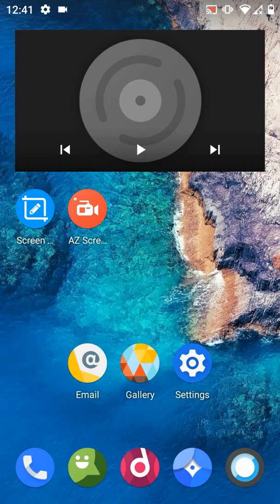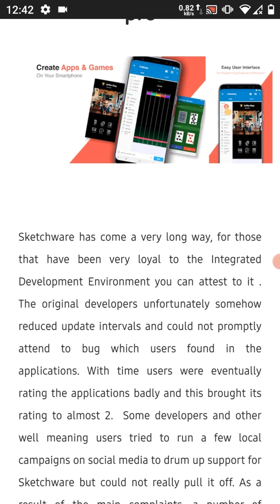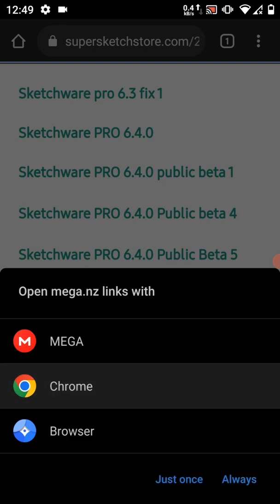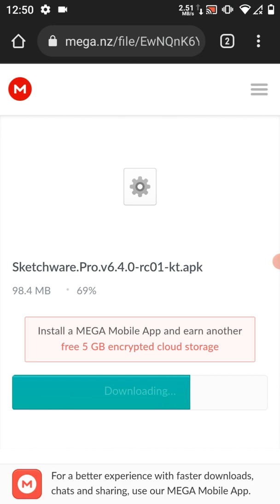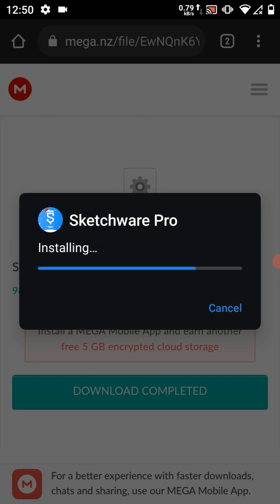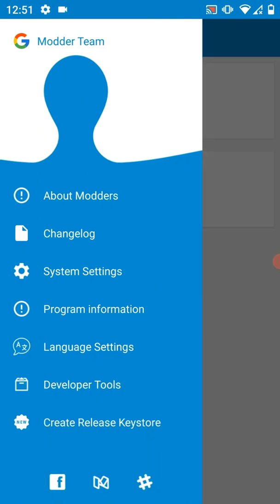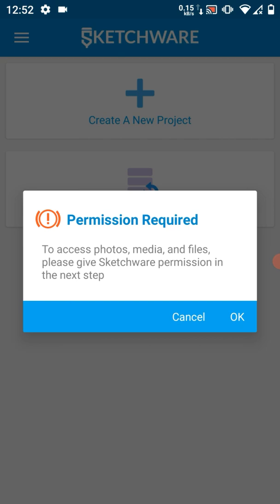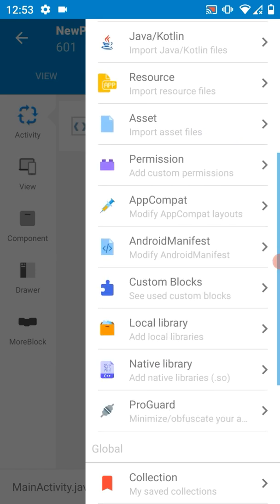Sketchware Pro 6.4 rc01 with Kotlin support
Hello friends, in this tutorial we are going to locate, download and  explore Sketchware 6.4 with Kotlin and Java support.

If you have any questions, let's talk in comments.